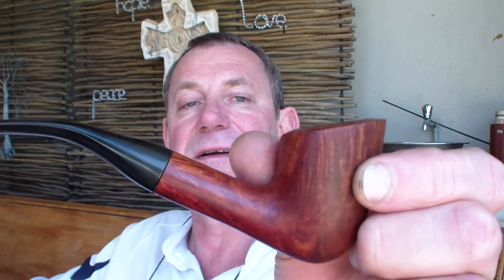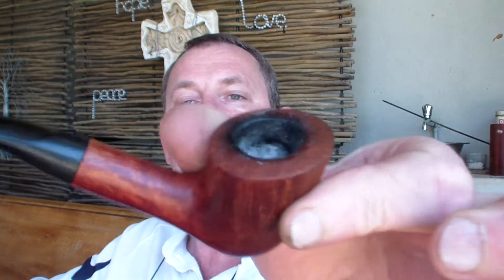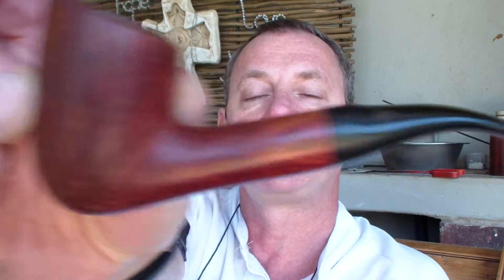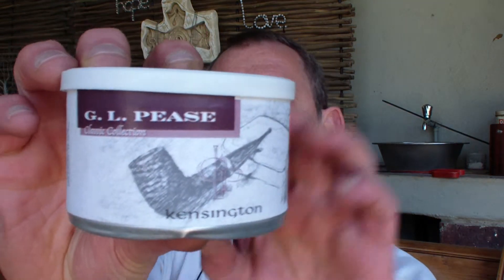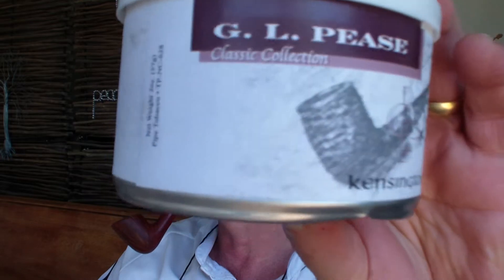[HD] Tobacco Review: GL Pease Kensington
Tobacco review of GL Pease Kensington Balkan blend.